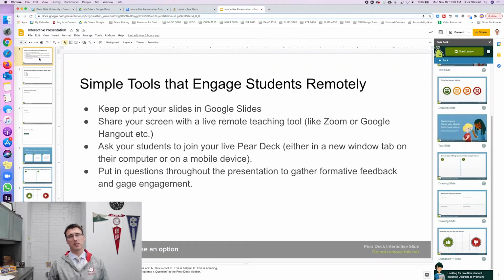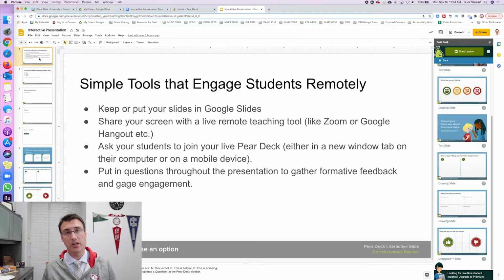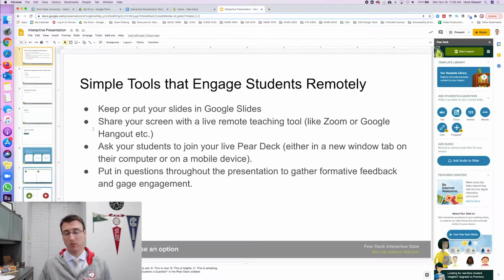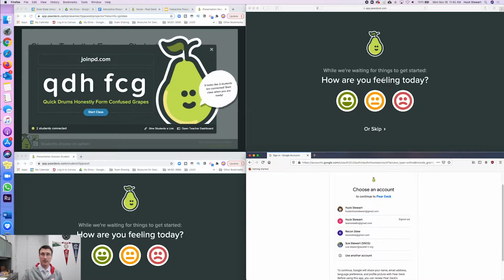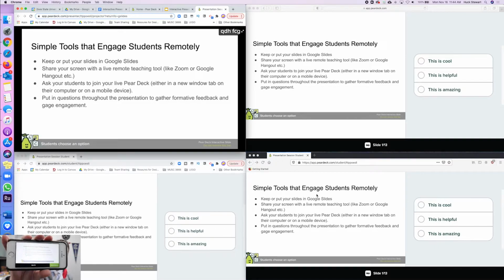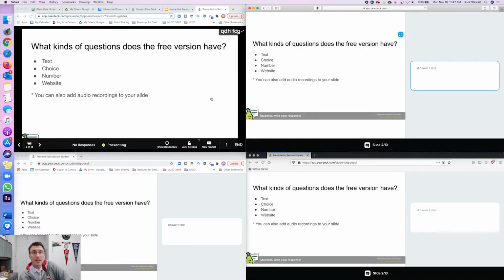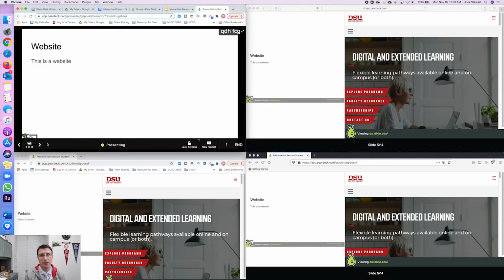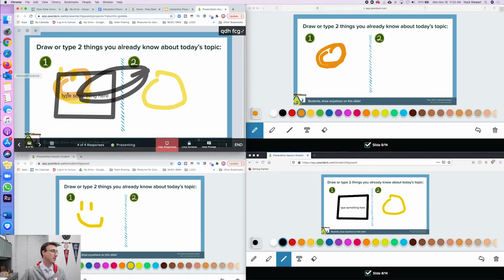Free Tech that will Keep Your Remote Students Engaged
The biggest concern I am hearing from teachers right now is that students are just not engaged while teachers are trying their best to teach remotely or in a hyflex model.

There are some free tools and tech that every teacher should be aware of that could really help keep students more engaged during remote teaching. This tech also works with in-class teaching and so if you are working in a hyflex teaching model ALL your students could interact with your presentations while you collect formative feedback from each student throughout the course lesson.

Apps and Tools:

These tools may also work well with online teaching where students are given an opportunity to interact with your online content at their own pace.

Here is a list of the applications I mentioned in this video. Some offer free versions with upgrades while others require payment upfront.

Resources:

There is a lot of research out there on the impact on student learning and engagement with the implementation of technology and formative feedback built into the course. More research has been done on younger learners than adult learners. Feel free to read through these resources.